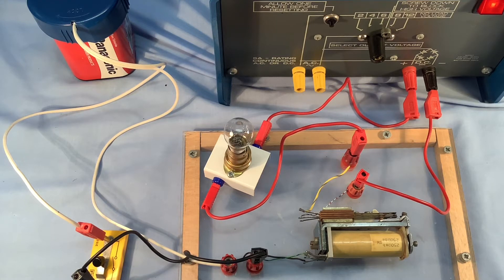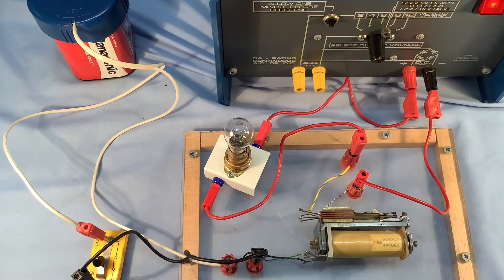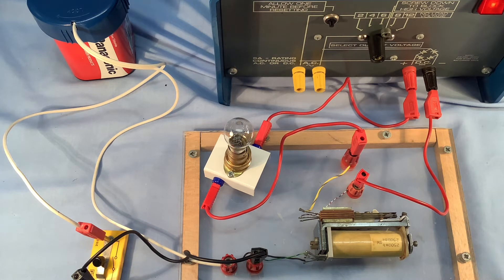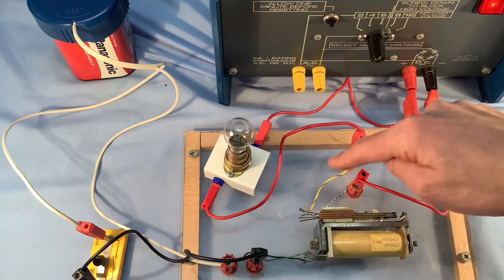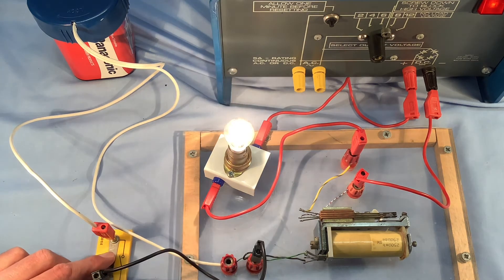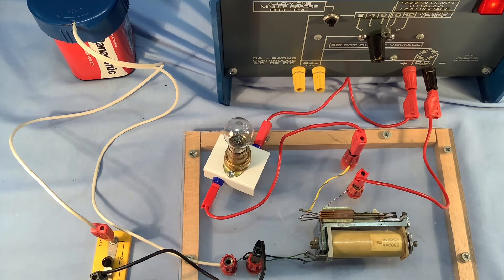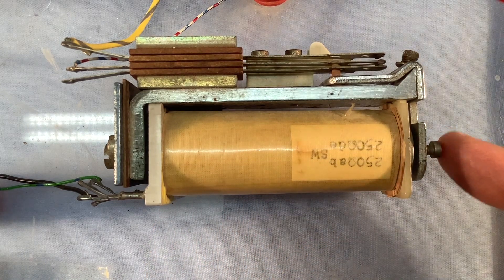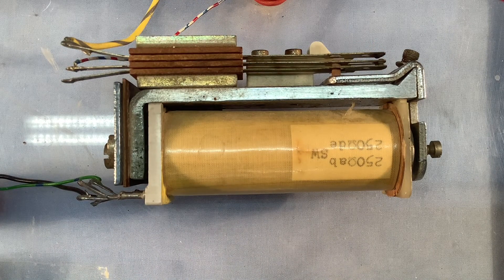A relay switch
Video showing a relay switch.  Suitable to discuss in lessons when teaching KS3 or GCSE Magnetism.